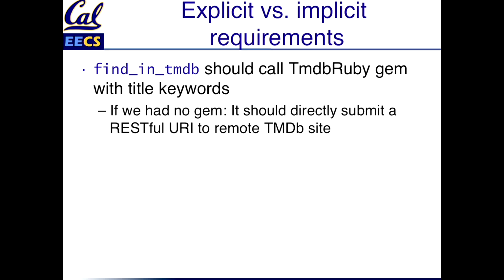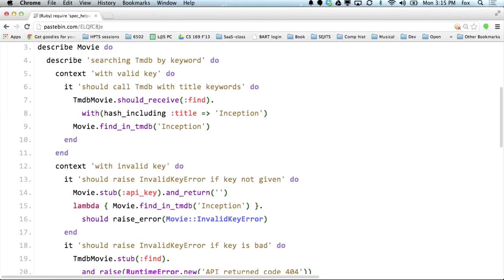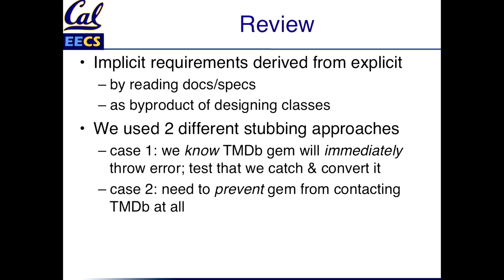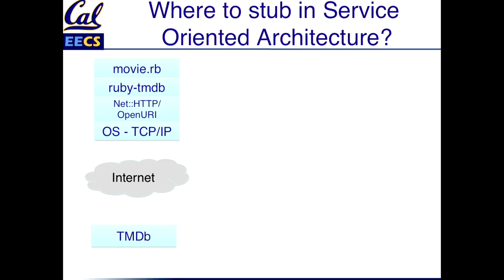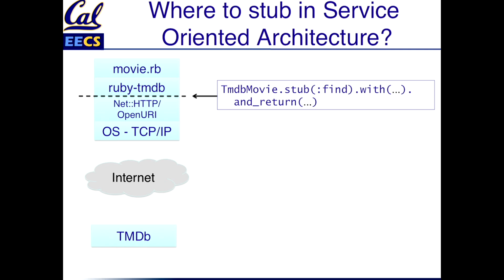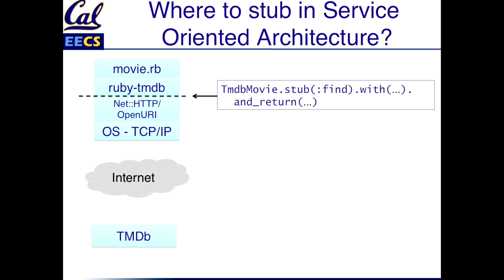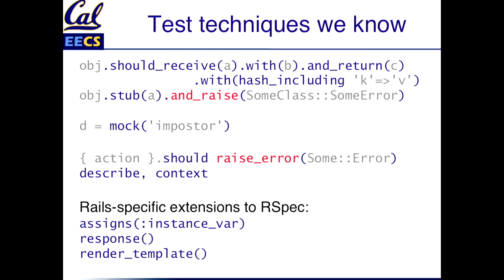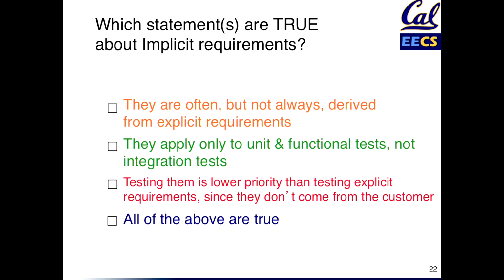CS169 v13 w6l1s5